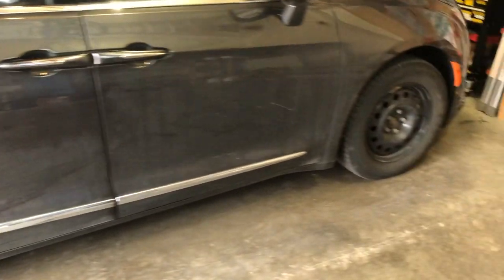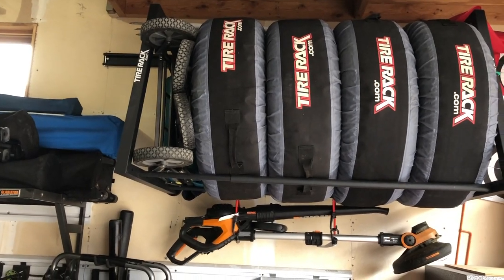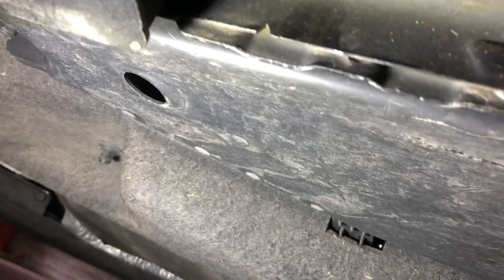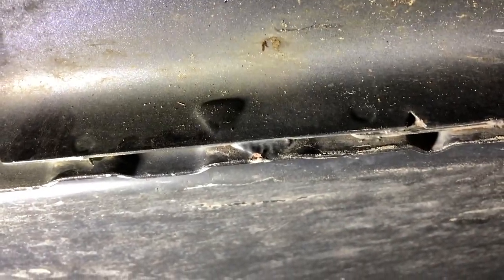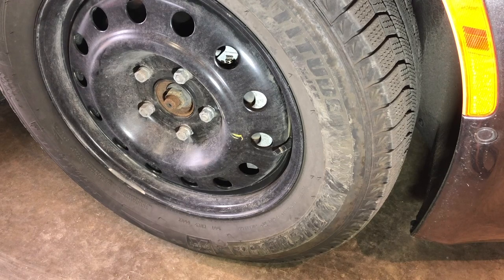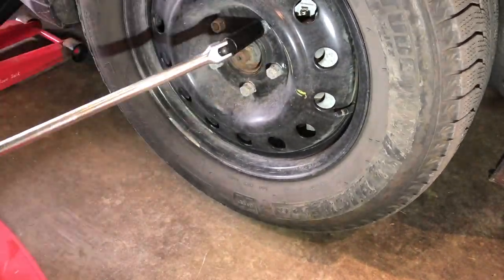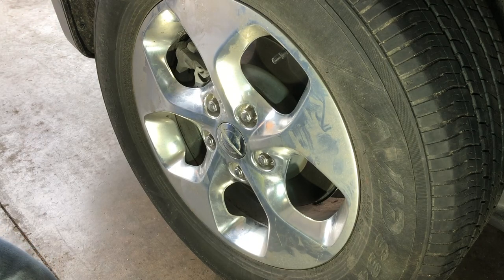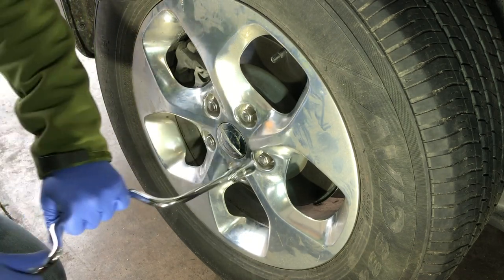Changing Tires Winter Tire Swap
Step-by-step process of changing a tire in the context of swapping out winter tires for summer tires. Procedure is same for the other seasonal change. Procedures also apply when changing a flat tire with the exception of a few steps like anti-seize compound, torque wrench, etc. When changing a tire out in the wild be sure that car is not on gravel or grass. Make sure you have wheel chokes, a jack, a good wrench or cross-wrench and a plywood base to put under the jack. I will probably make a video of this in the future.